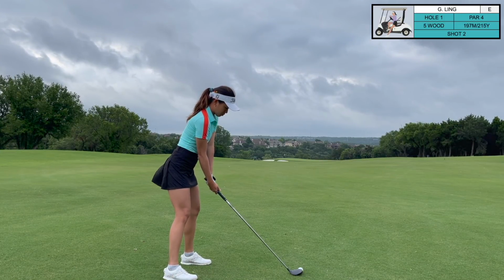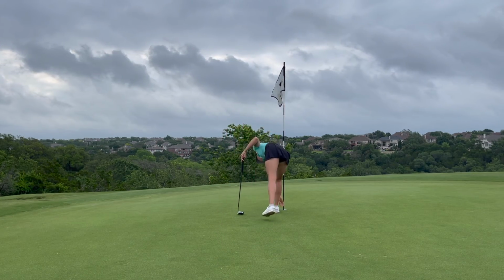Playing The Longest Tees at Twin Creeks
Links that I get a little commission from! Thanks for using them!